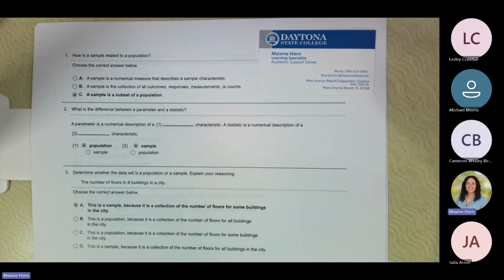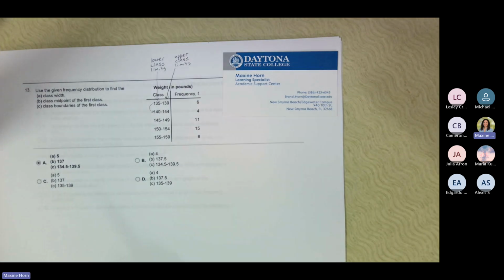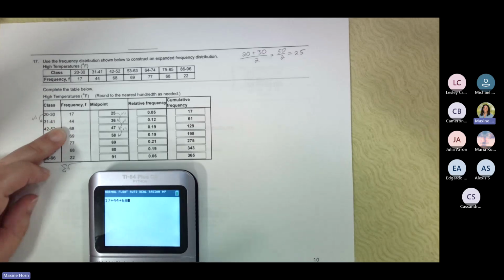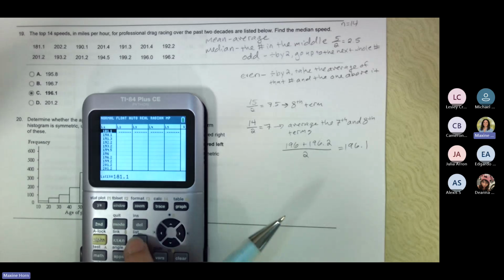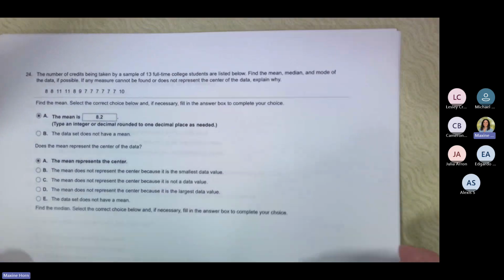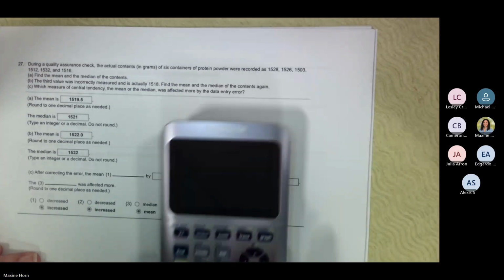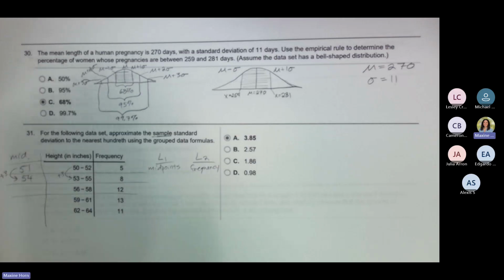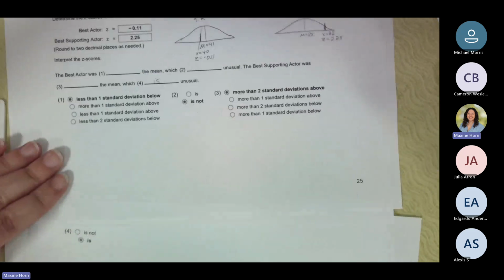STA2023 Fall 15 Week Test Reviews 2025 09 16 Chapters 1 and 2